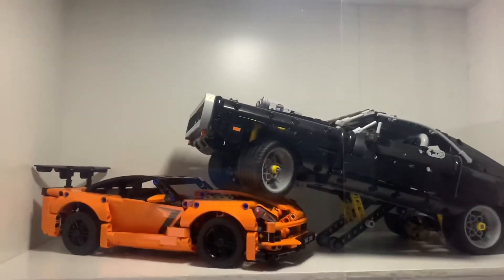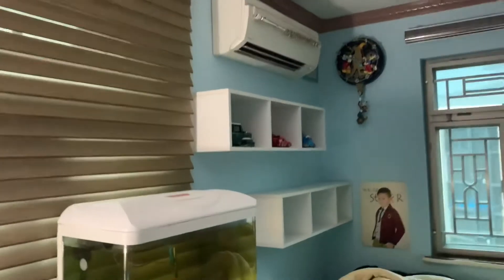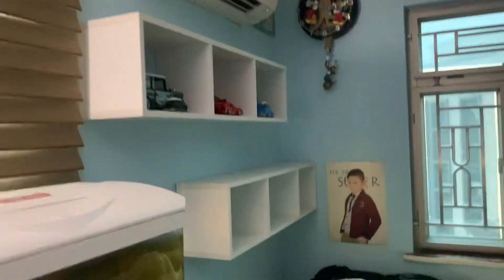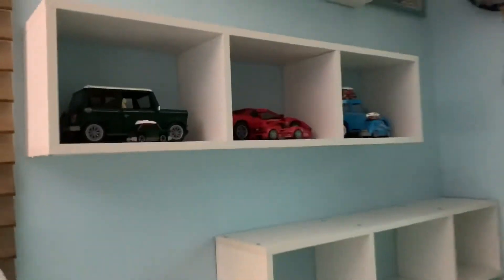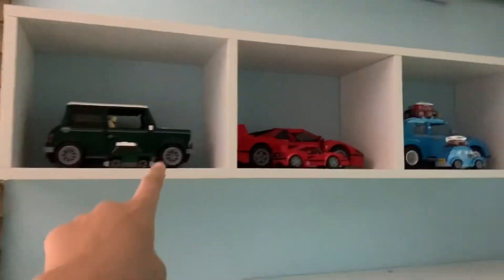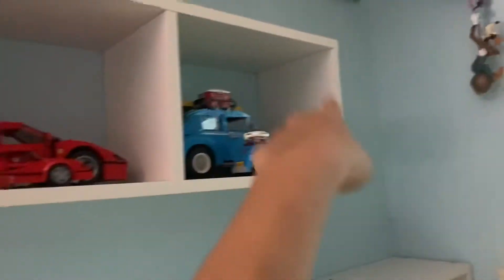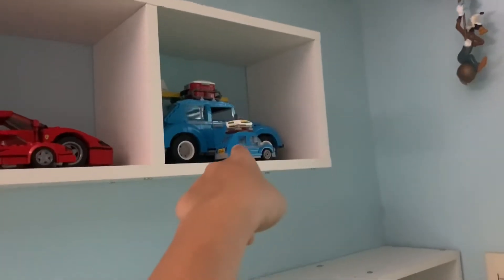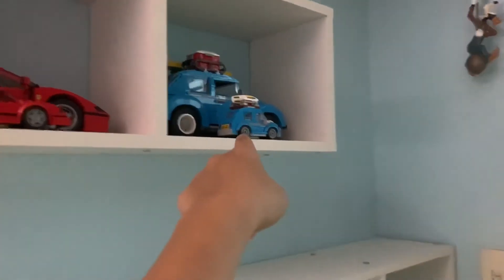My New Lego Shelf 😜